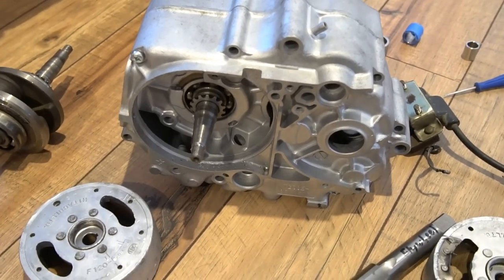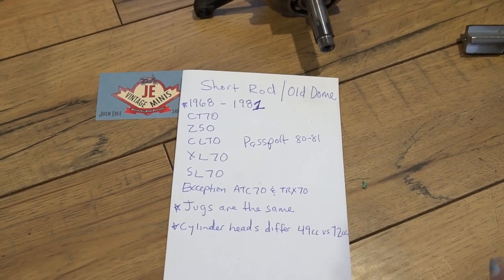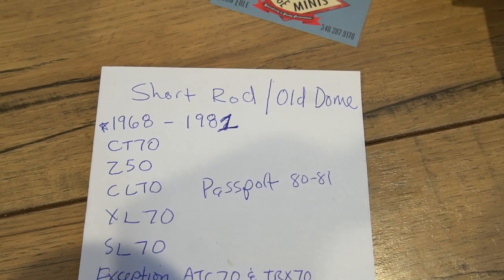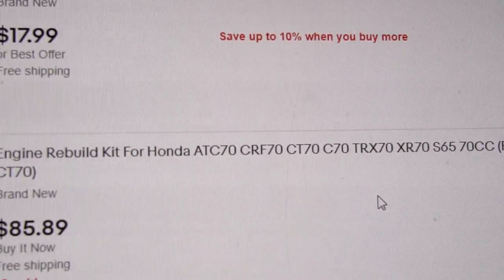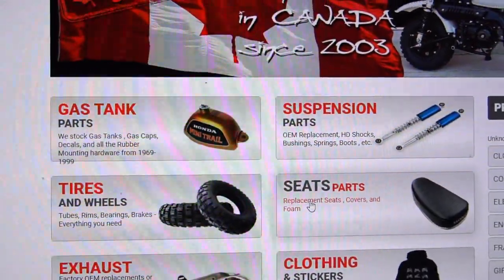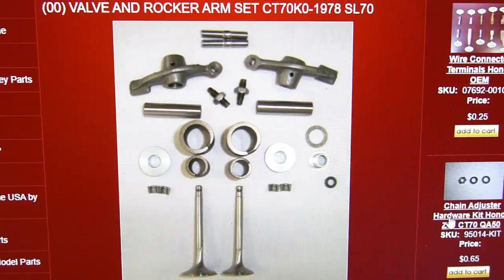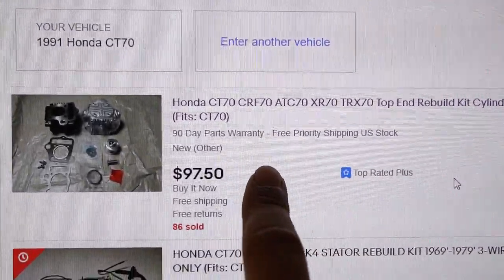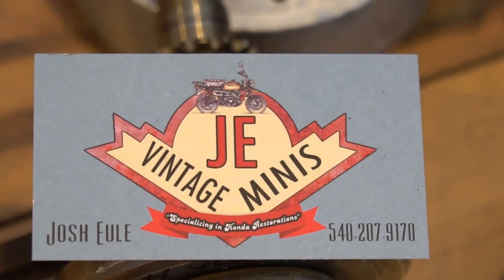DON'T buy those cheap chinese top end engine kits - Vintage Honda CT70 Z50 Mini Trail Dax Monkey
Do not buy the cheap Chinese top end rebuild kits for your short connecting rod 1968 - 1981 Honda engines. I explain Short Connecting Rods vs Long Connecting Rods and Cylinder Head / Piston Dome Styles and what year engines have them. I show you what to look for when buying parts for a stock rebuild on the older more vintage CT70 Z50 XL70 SL70 ATC70 CL70 etc top end of the engines.

Located Orlando, FL